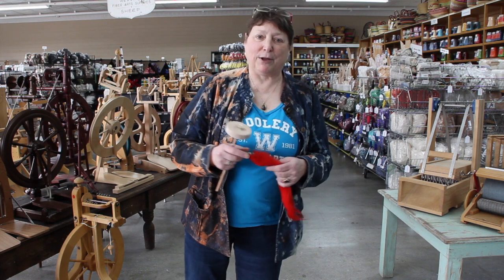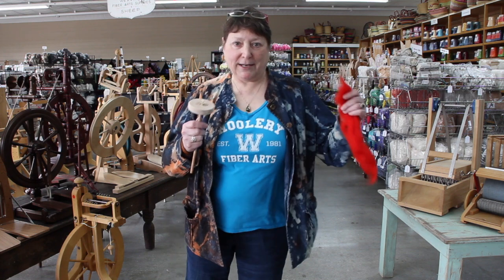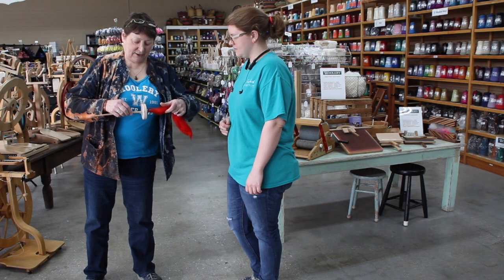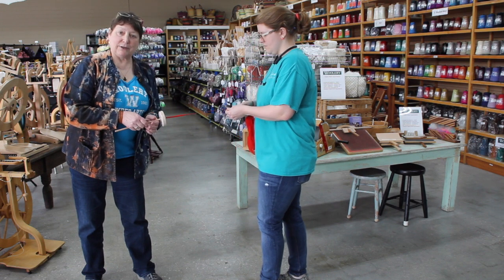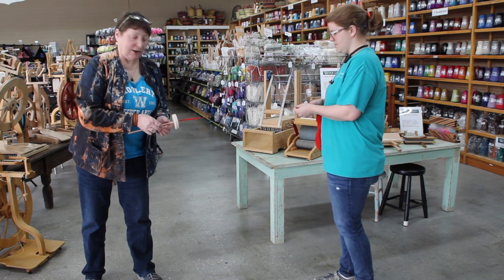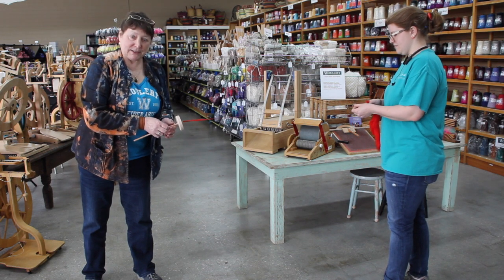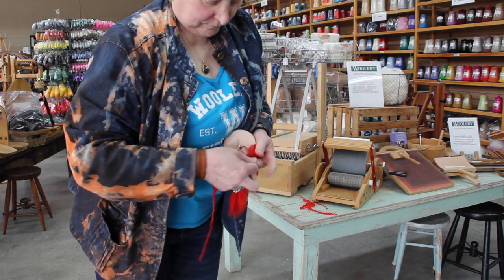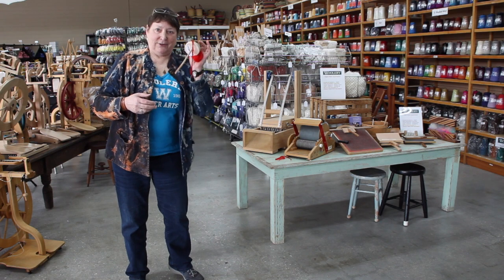Cooperative Spinning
This is the perfect activity to try with your kids this summer! Nancy demonstrates how to spin cooperatively using a drop spindle. One partner creates the twist and the other works on drafting, with their powers combined they are able to make yarn. This is a great way to teach a large group of kids the principles of spinning because you only need half the number of spindles for the size of the group! And the kids can each have a handspun bracelet at the end of the lesson.